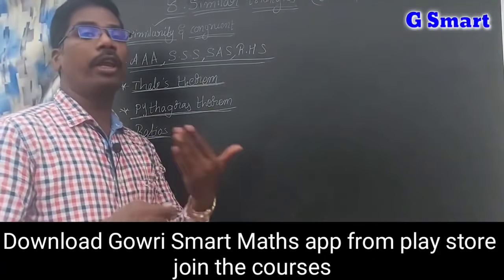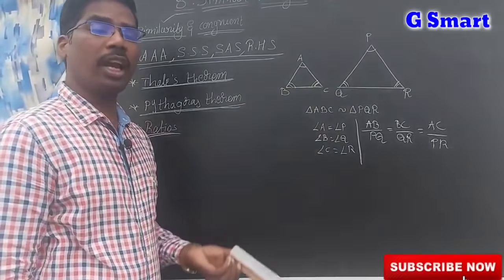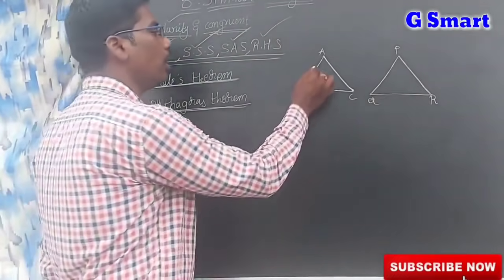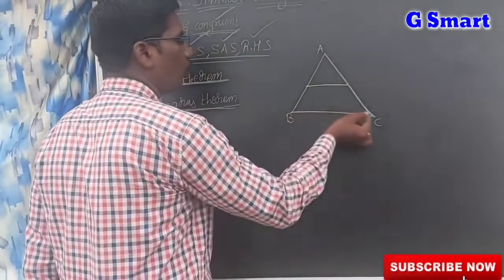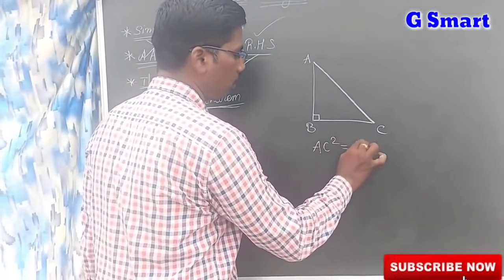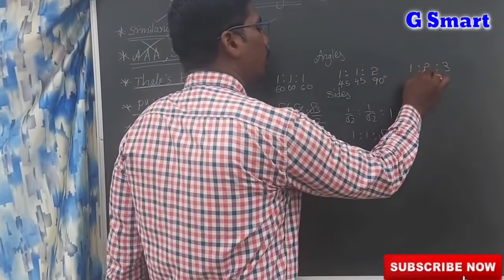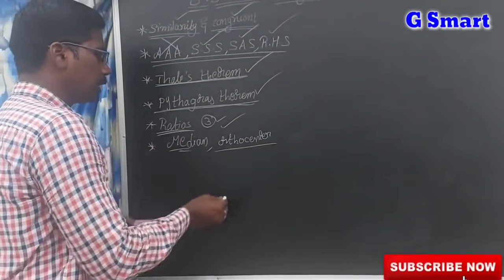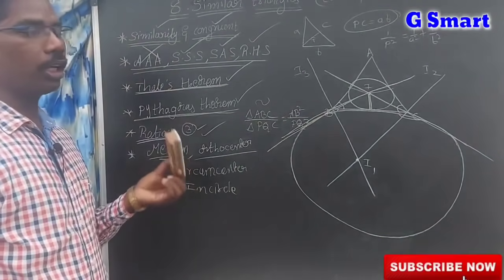30 days Free A.P IIIT Coaching|| Day#22||Maths-Similar Triangles-E.M-Concept || Must watch video